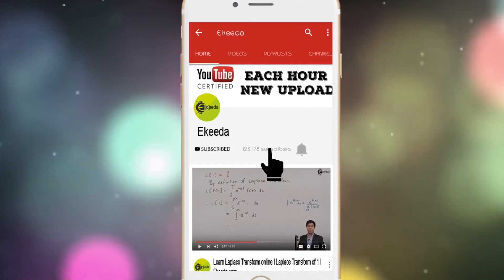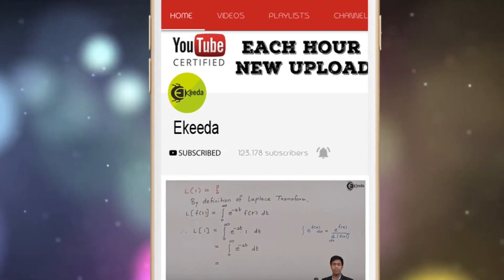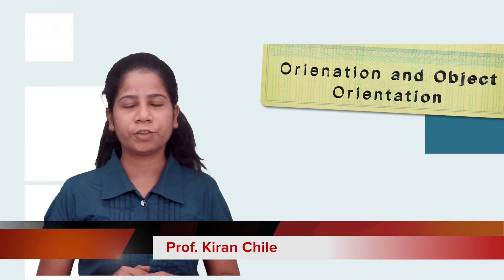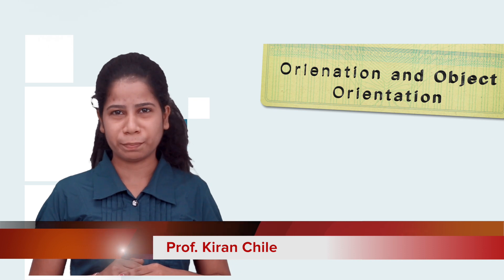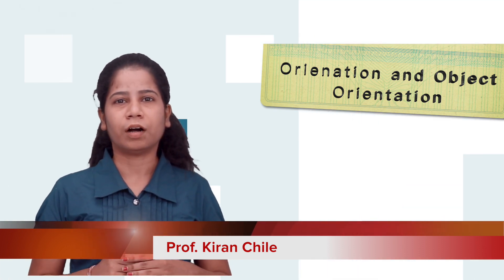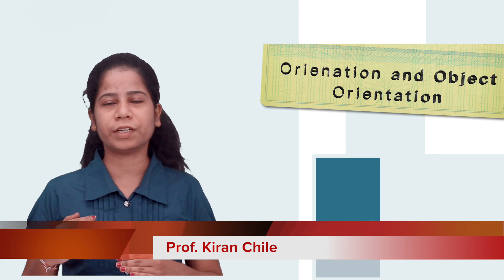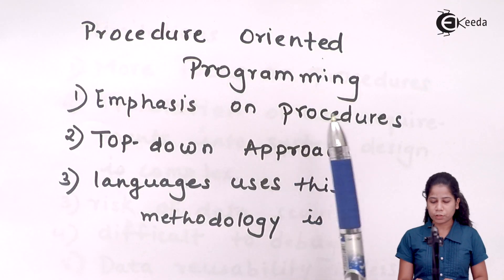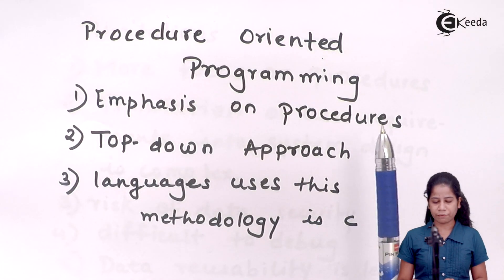Procedure Oriented Programming and Object Oriented Programming - Java Programming Tutorial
Procedure Oriented Programming and Object Oriented Programming Video Lecture From Introduction to Object Oriented Programming Chapter of Java Programming Tutorial Subject For All Students.

Java Programming
Introduction to Object Oriented Programming

Happy Learning : )